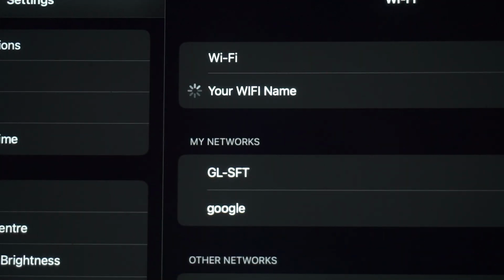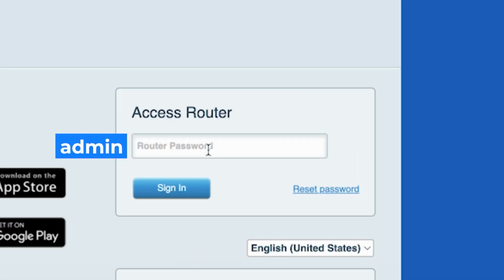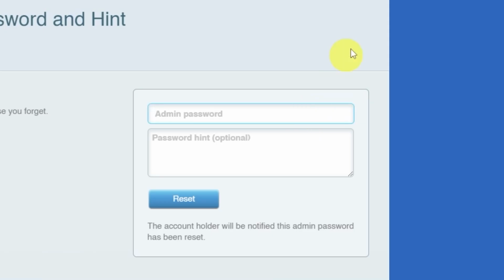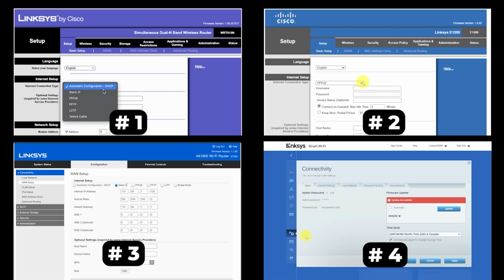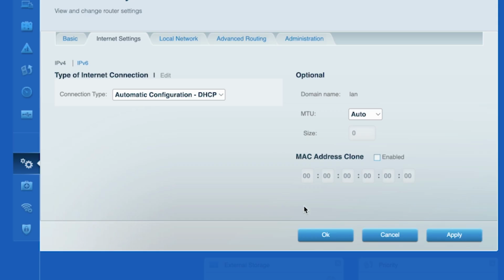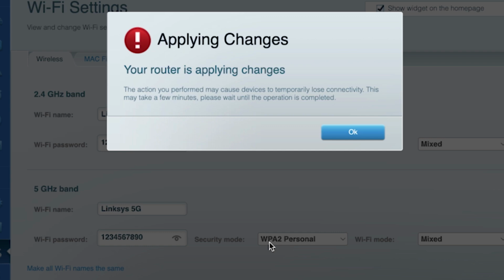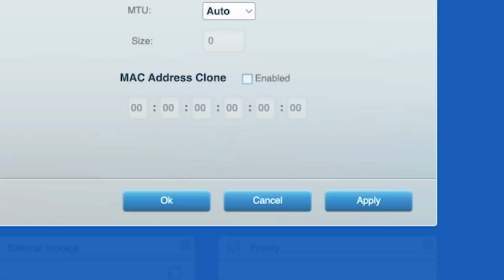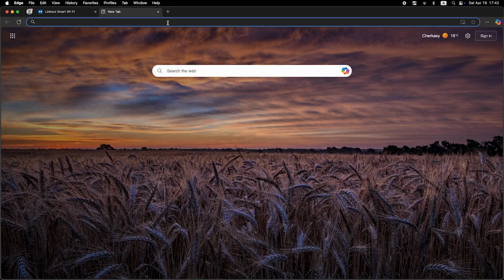✅ How to Set Up LINKSYS EA8500 | How to Setup LINKSYS AC2600 WiFi Router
In this video, I will show you how to set up LINKSYS EA8500. First, I will show you in detail how to connect computer to router with ethernet cable. Then  how to login into your routers setting. How to set Wifi Password, how to change WiFi name and password and how to reset a router.

🟡BTC: bc1q6lxzusxt27nl25fwcluw7g72uveat2gr7q4as7
🟡ETH: 0xA93CabcE97Ec2c20fc08382283a2CC95d6579EFB
🟡USDT (TRC20): TANkFPkipQ66cFacAe85PiZSq6cEJfBBRQ
🟡USDT (ERC20): 0xA93CabcE97Ec2c20fc08382283a2CC95d6579EFB

Chapters:
00:00 – Intro
00:19 – Connect the router EA8500
01:19 – Reset settings on the router EA8500
03:11 - Setup the router EA8500